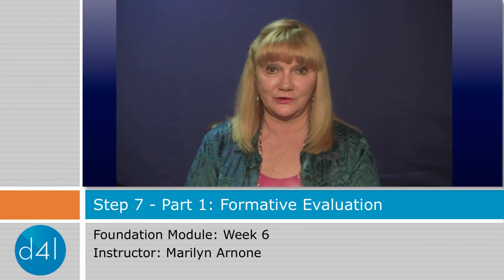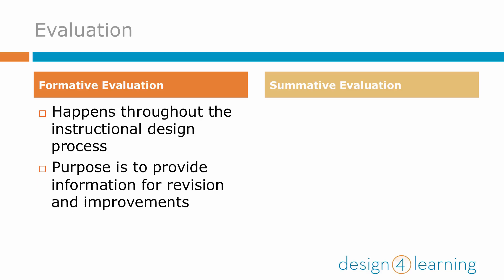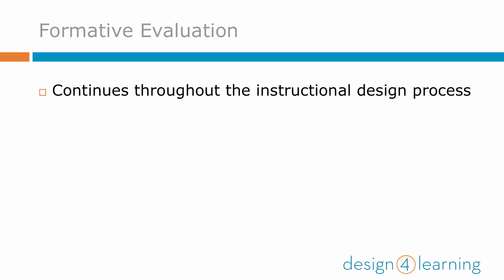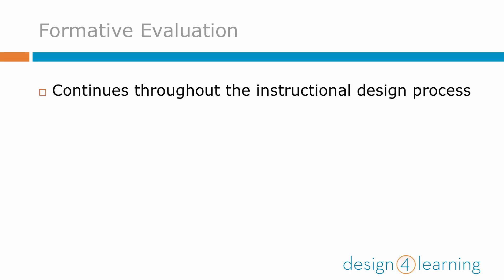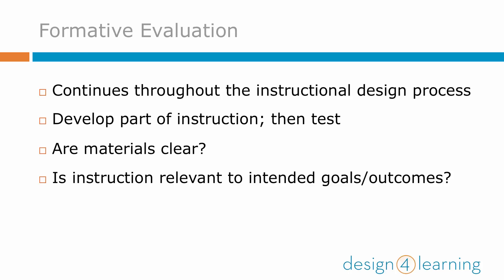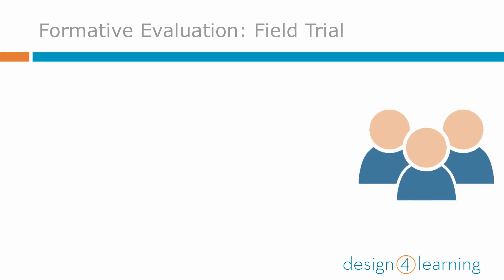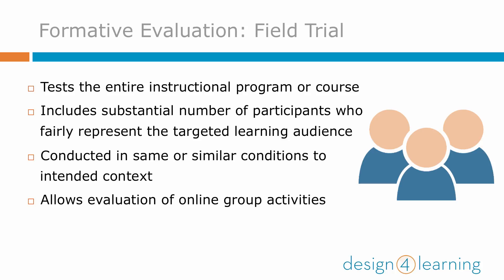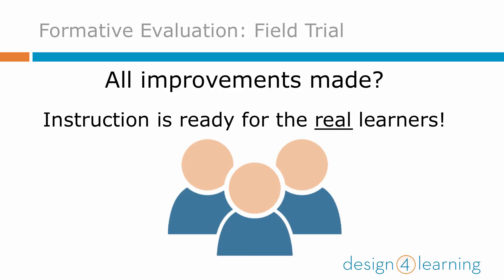Foundation Module Week 6: Step 7 - Part 1